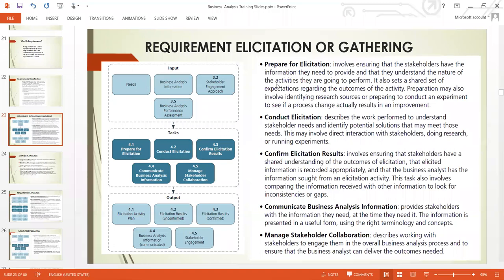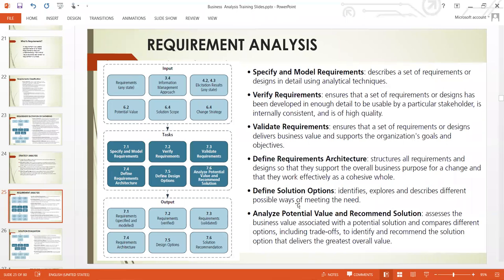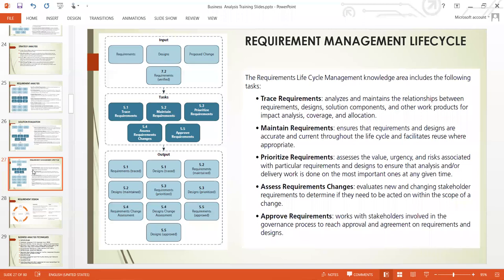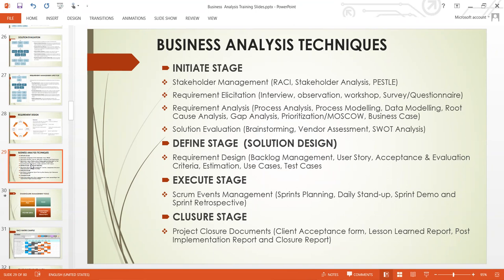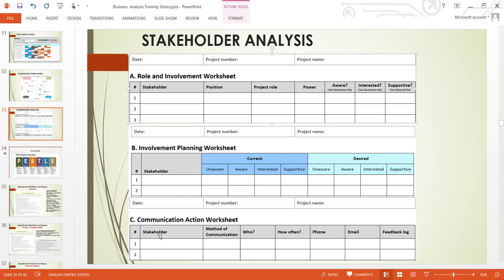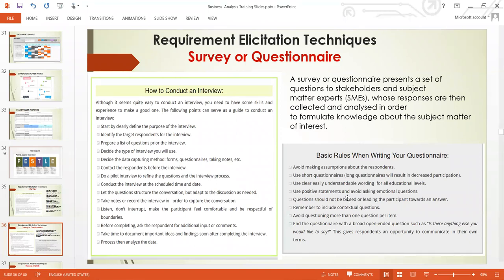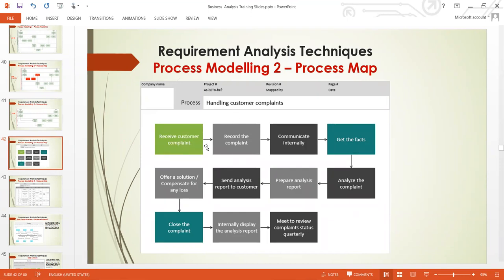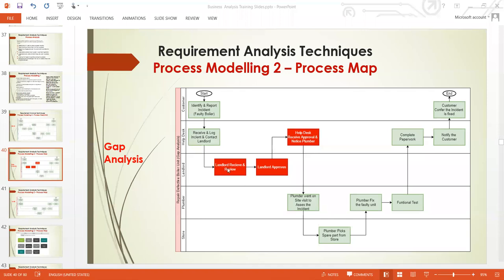Lesson 3 - Business Analysis Live Class - BA Strategy Analysis, Requirements Analysis & Techniques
BA Strategy Analysis
Requirements Analysis
Solution Evaluation
BA Techniques